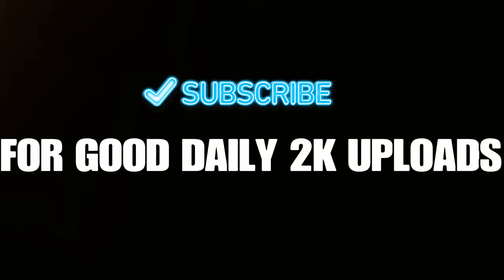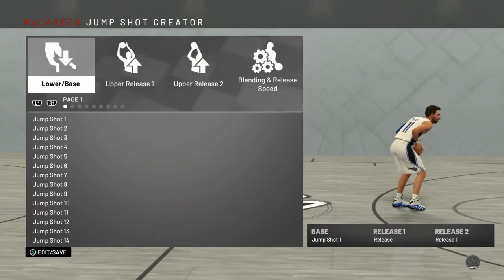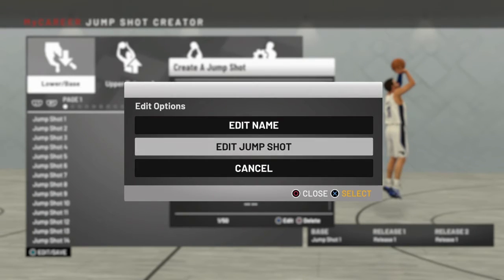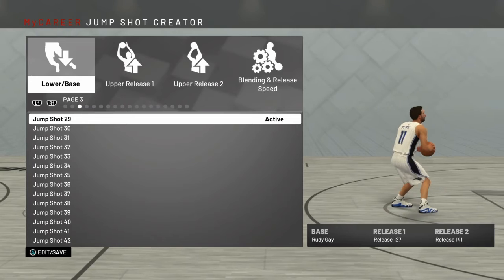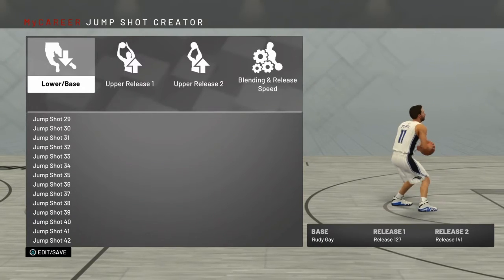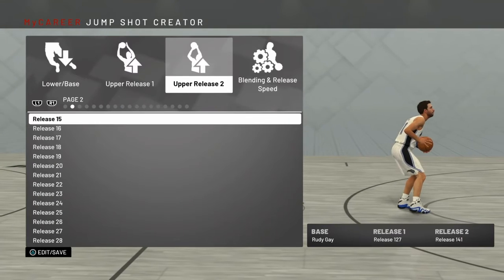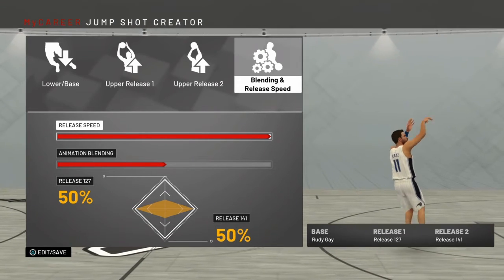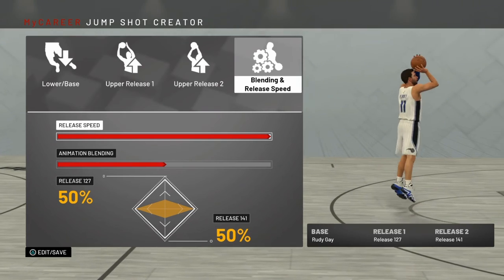THE *BEST* JUMPSHOT IN NBA 2K19!!!!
I hope this jumpshot works for you because it has certainly worked for me! This is the first jumpshot all year where I can claim it is a green machine! I did not wanna bore you with a useless montage of me green lighting with it because all though I could I know y’all probably just want to see the jumpshot. Anyways I hope you guys enjoy watching this video! More to come! I LOVE YOU GUYS!

NOTE - I DO NOT OWN OR AM THE CREATOR OF THIS THUMBNAIL!

Snap Chat - COMING SOON!

DONATION - For those who want to go above and beyond supporting me and the future of this channel here is a provided link to my Paypal to donate to me. (NOTE:DONATIONS AREN'T REQUIRED OR EXPECTED)